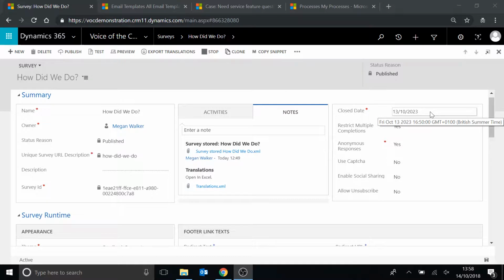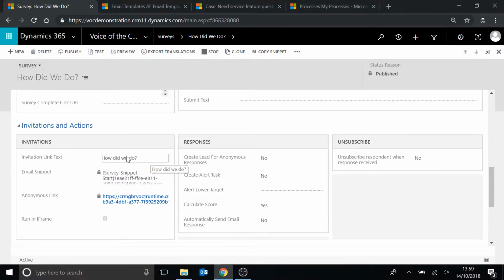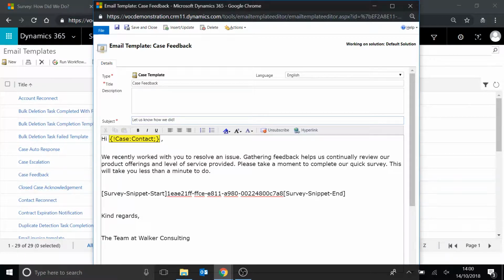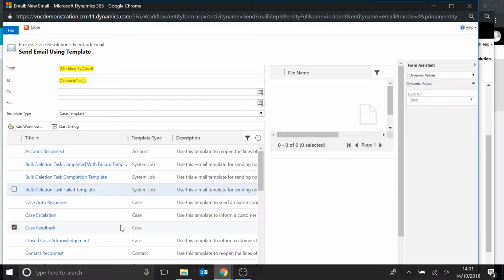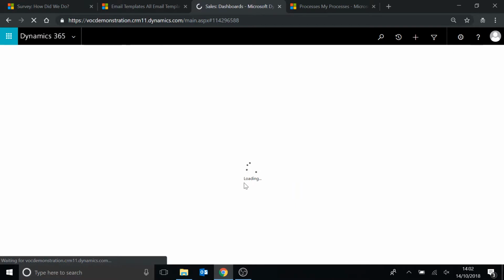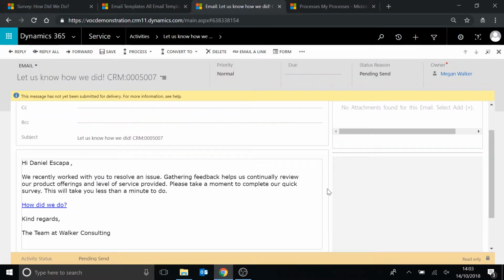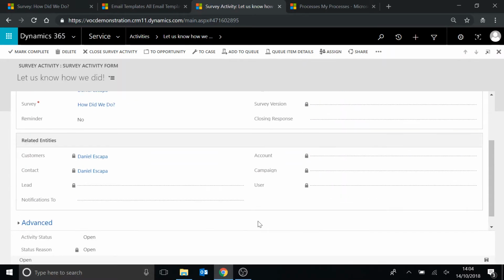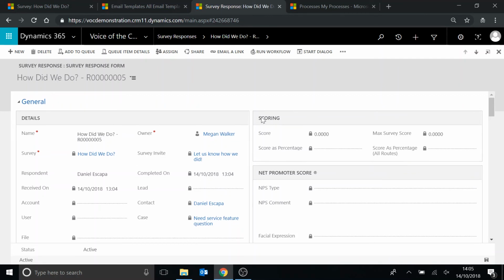Creating A Case Closure Survey - Voice of the Customer